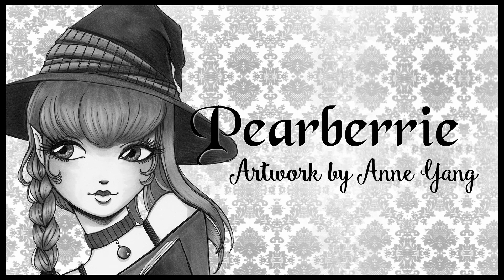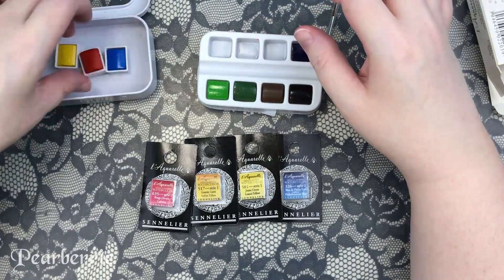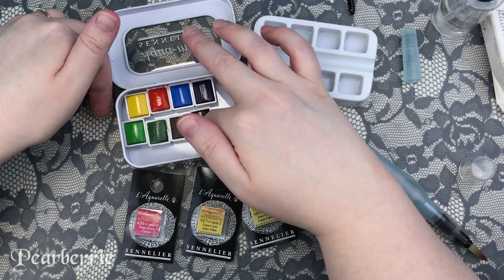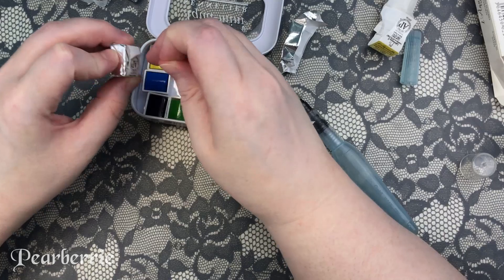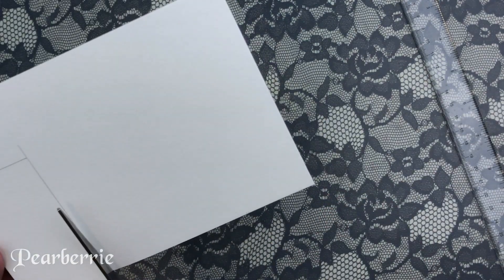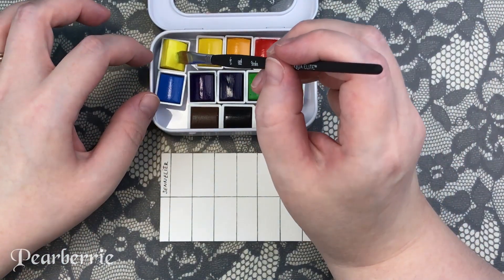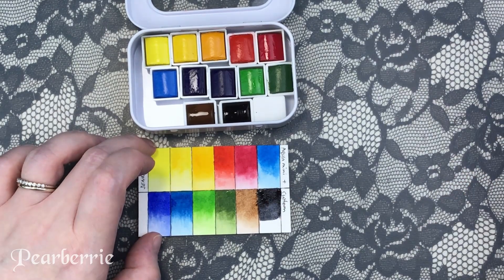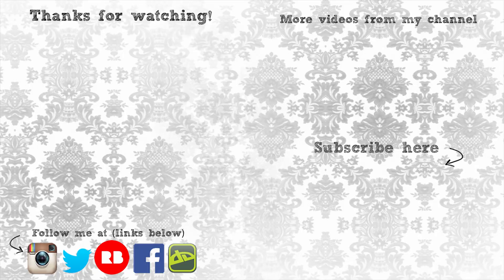Unboxing and Modifying my Sennelier Aqua Mini Watercolor Palette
A couple of months ago I bought this Sennelier Aqua Mini Set to try out since I wanted to give Sennelier paints another try. There is 2 big flaws to this set so I bought it hoping I could modify it to make it more useful for my needs. In this video I am unboxing the set, moving the paint cakes out of the default tray and adding some other colors and then I swatch the finished set.
I hope you enjoy this video :) if you do please let me know by giving the video a thumbs up or leaving me a comment ^^ and don't forget to subscribe to my channel and click the bell icon if you want to be sure not to miss any of my videos ♥

The Materials I use and where to get them:
♡ Sennelier Aqua Mini Set
♡ Sennelier Carmine Half Pan
♡ Sennelier Lemon Yellow Half Pan
♡ Sennelier Indian Yellow Half Pan
♡ Sennelier Phthalocyanine Blue Half Pan
♡ Flexible Magnet Tape
♡ Blu-Tack Reusable Adhesive
♡ Silver Brush Black Velvet 1/4" Flat